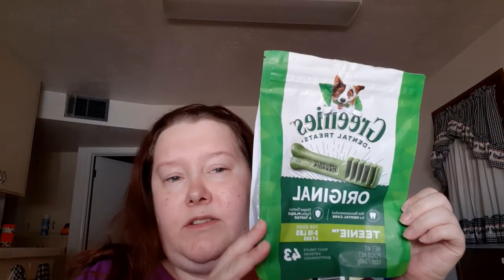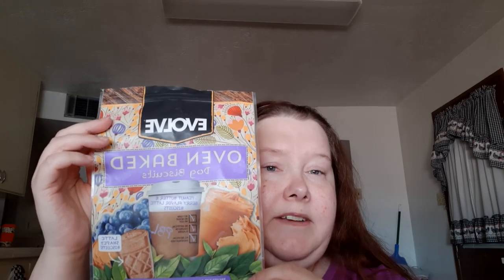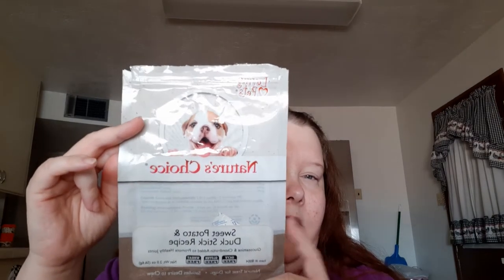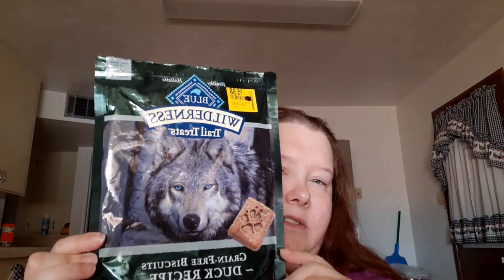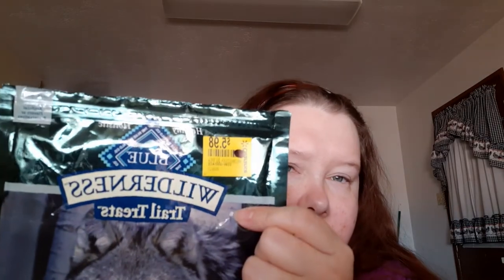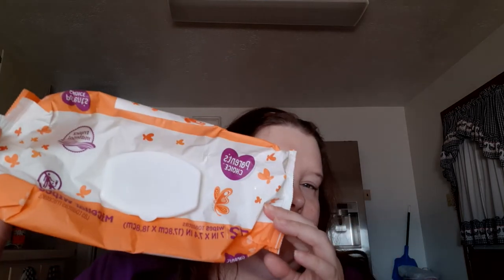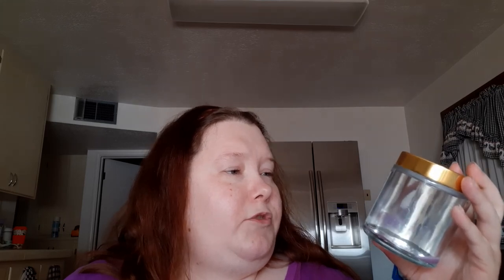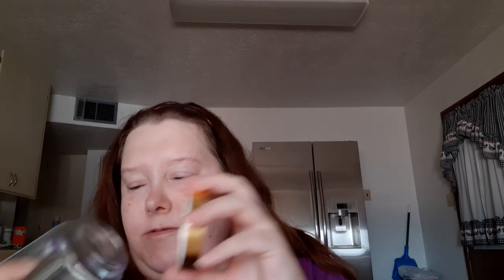Empties! - September 2021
Items Used Up: 50
Monthly Total: $239.26
Goal: $4000 for the year
YTD: $3,129.82
Items YTD: 493

Sola Look Cosmetics- You can save 10% on your order by using this